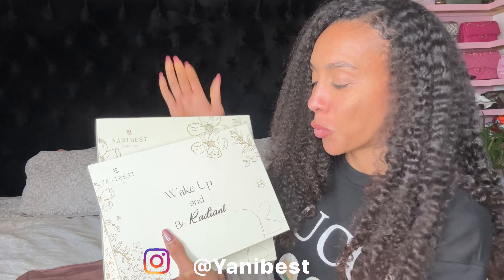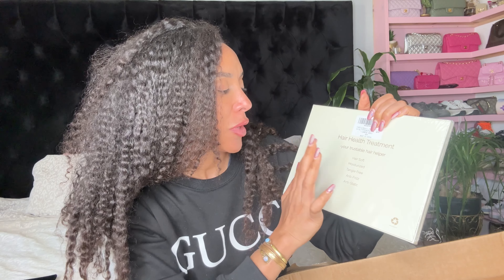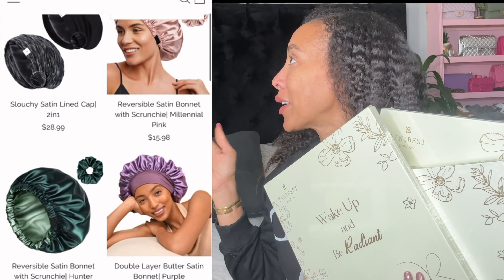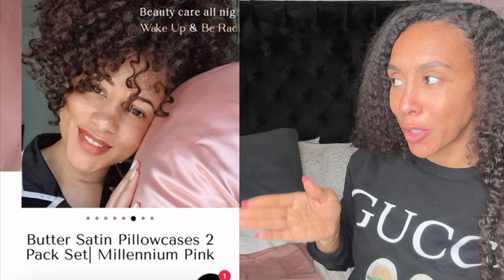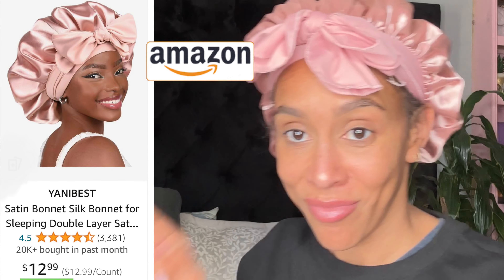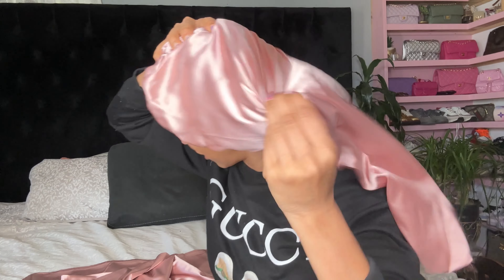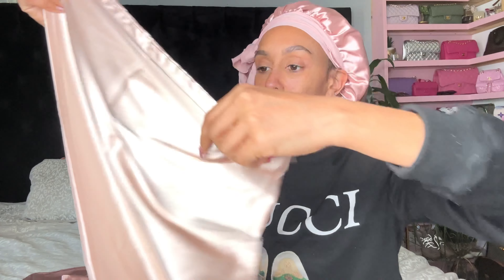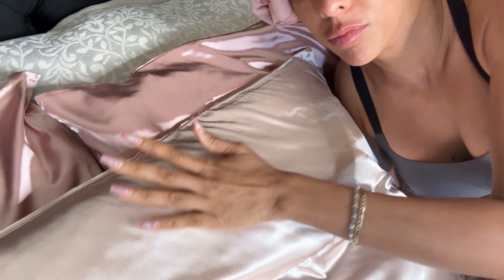Luxury Products You Need For Hot Girl Summer!! YANIBEST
"Welcome to my review and unboxing of Yanibest best pink silk pillowcases and silk hair bonnets! In this video, I'll be showcasing these luxurious silk products that are designed to help protect both your hair and skin. Discover the benefits of using silk pillowcases and hair bonnets in your daily beauty routine and how they can enhance the health of your hair and skin. Watch as I unbox and share my honest review of these Yanibest products. Don't miss out on this essential skincare and haircare investment for a radiant and healthy look this summer! Yanibest SilkPillowcases SilkHairBonnets Haircare Skincare BeautyRoutine"

♡ Links ♡ ♡ ♡ ♡ ♡
NEW ARRIVALS

♡ PRODUCTS Amazon a.m. ♡
♡ Satin Bonnet Silk Bonnet for Sleeping Double Layer
♡ Silk Bonnet for Sleeping Women Braid Bonnet for Long Hair

♡ Why YANIBEST Satin ♡
Improve Hair Health,Reduce Hair Loss, Reduce Hair

We want our hair in a shiny soft smooth look which indicates the healthy state. While because of the explosure to the air, the touch to the fabric around like sofa, beddings, towels and so on, our hair is lossing its moisture all the time and getting knotted easily, making it fragile, dry, loss and frizzy.Especially when it comes to natural hair,the hair itself is easier to be broken.

Satin is such a fabric, silky surface which will not bring the friction to your hair and less absorbancy which will keep your hair max moisturized.It stops the problems at the stage problems caused instead of making up for the issues.

You hair will get stronger and smoothier day by day when use the satin bonnet.

Summer Essentials
Silk Bonnet Benefits
Silk Pillowcase Benefits
Health and Beauty Must-Haves
Silk Products for Hair and Skin
Summer Beauty Routine
Haircare and Skincare Essentials
Enhance Your Beauty with Silk
Maintain Your Hair and Skin Health
Silk Products for Summer Glow
Beauty Sleep Essentials
Silk Lifestyle
Promote Healthy Hair and Skin
Luxurious Silk Care
Silk Beauty Secrets